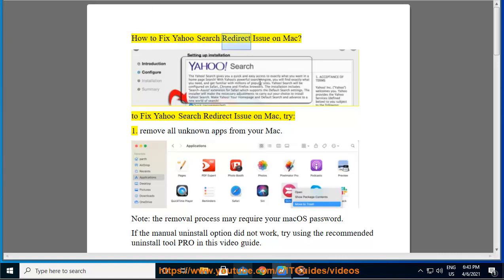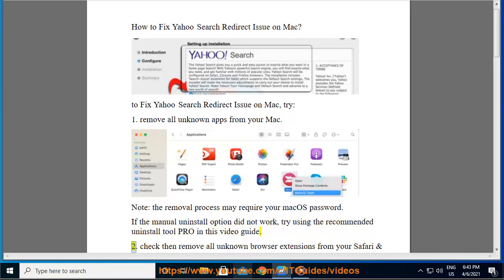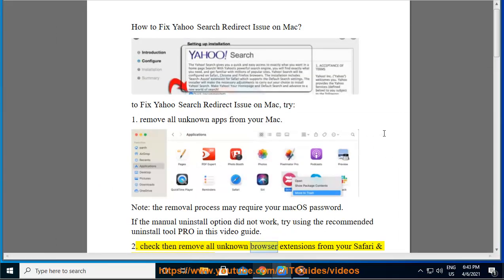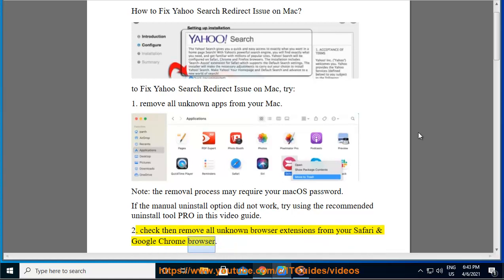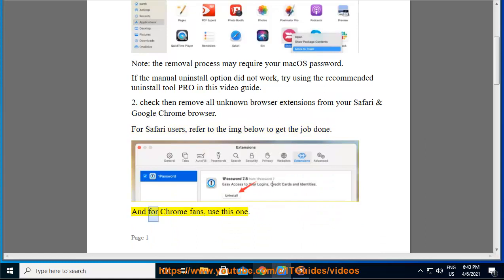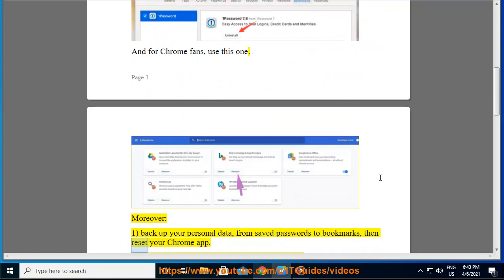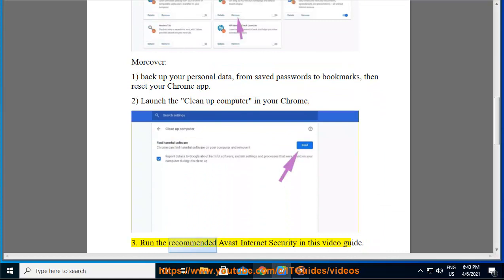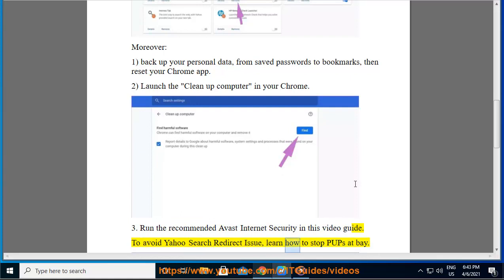Fix Yahoo Search Redirect Issue on Mac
Here's how to Fix Yahoo Search Redirect Issue on Mac. Run Avast Internet Security@ to clear potential malware.